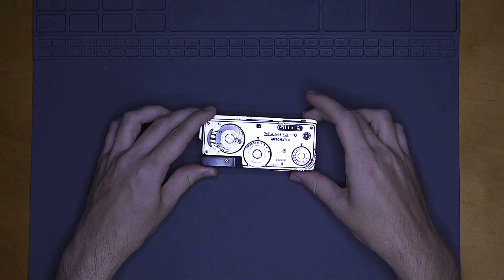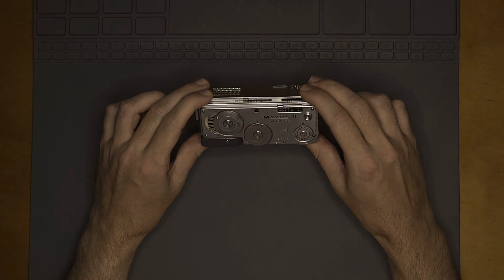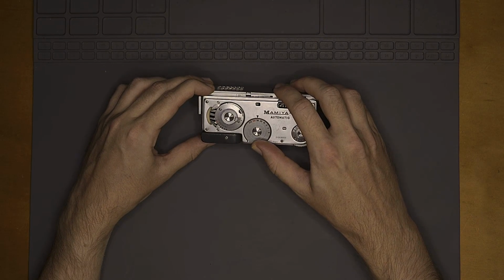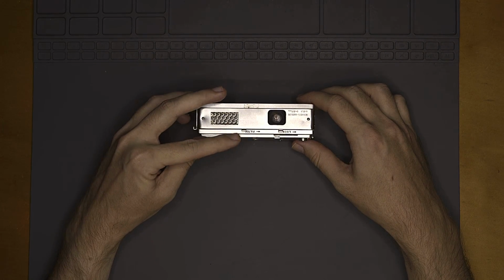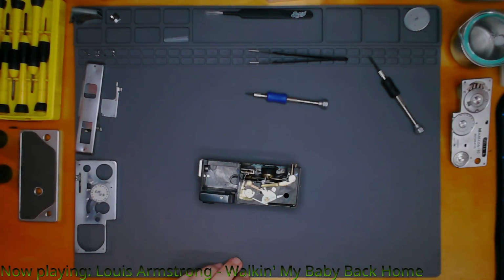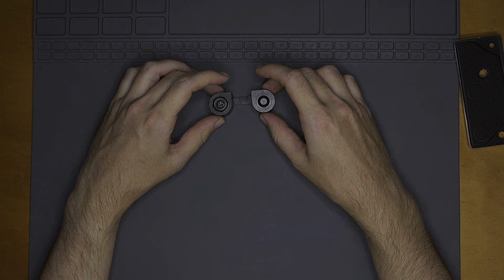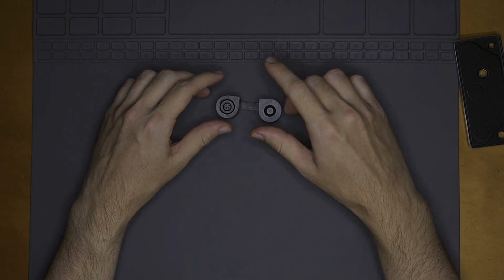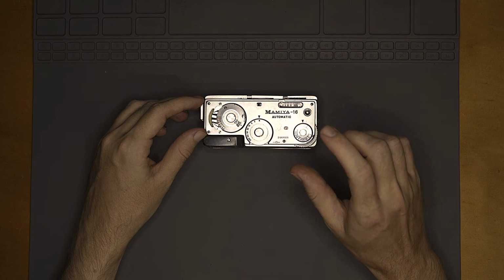Holiday Spy Camera Mamiya 16 | Intro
I am going on holiday this year and have decided to try out a new (to me) camera, a 16mm spy camera. Follow my adventures on how bad and idea this really is!